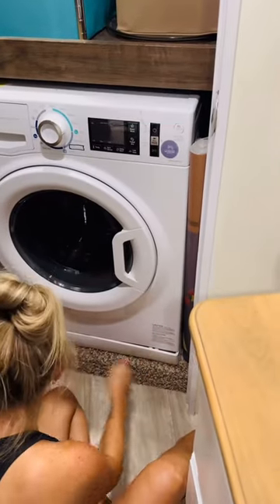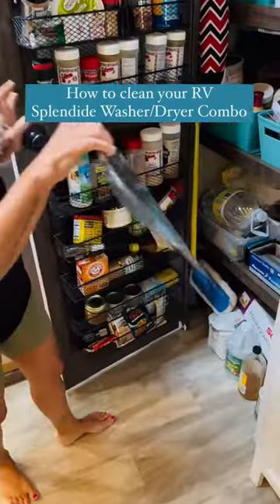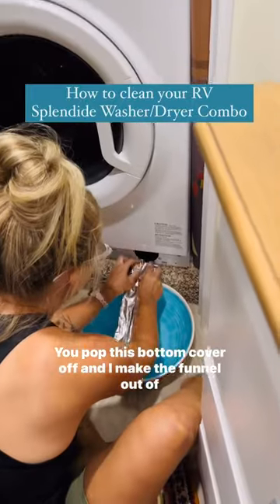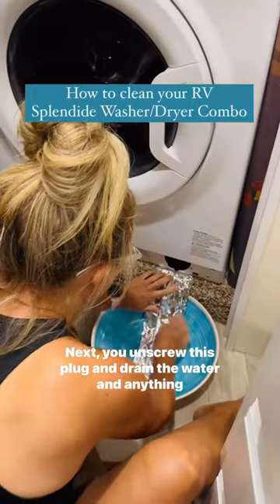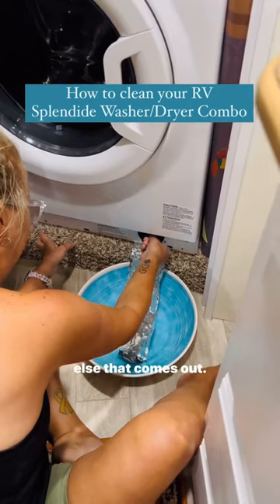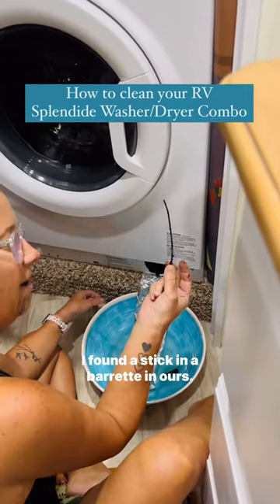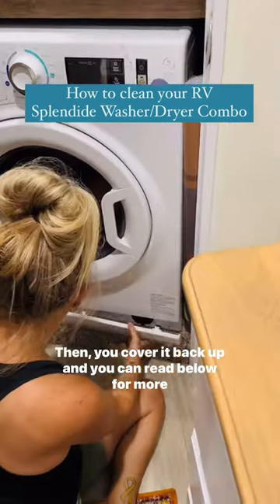How to clean your RV washer/dryer.